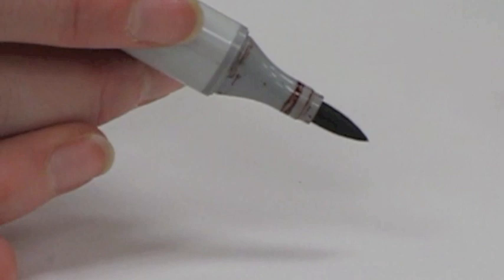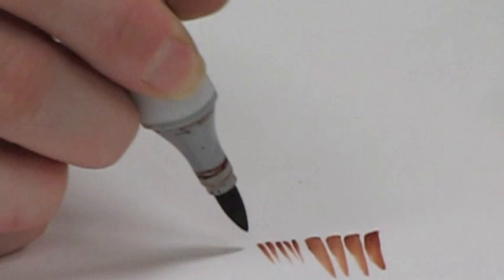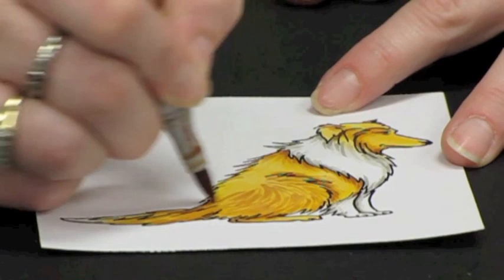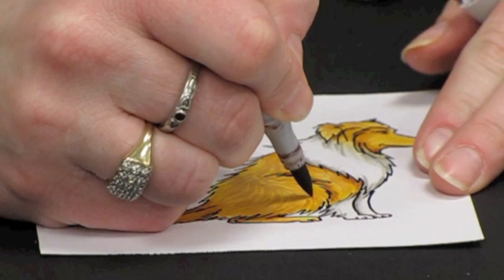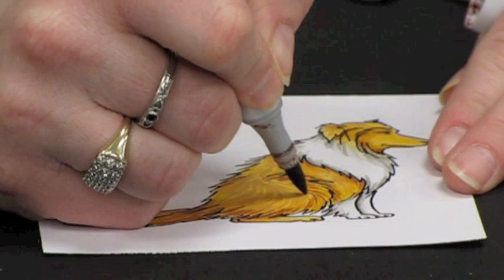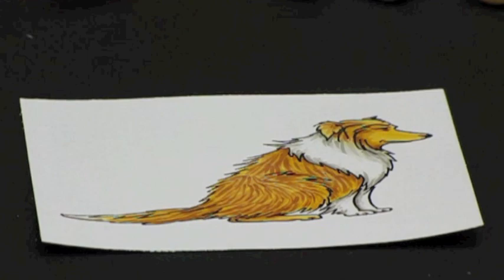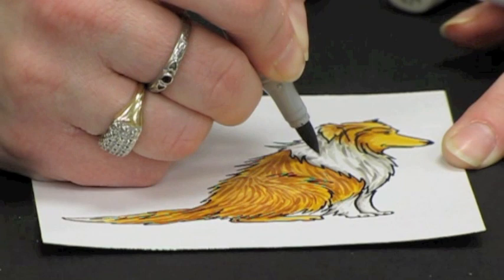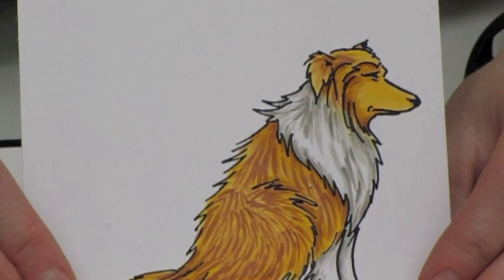Collie pt2 Coloring Fur and Hair with Copic Markers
Collie pt2